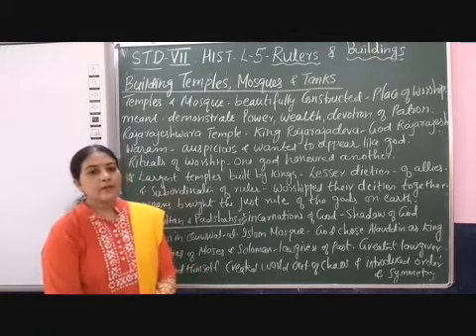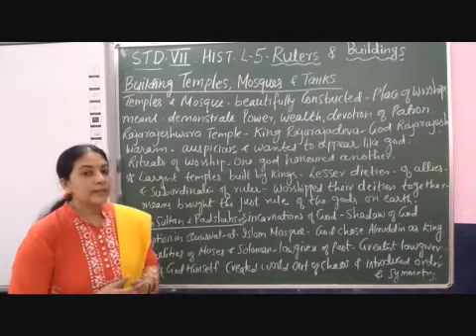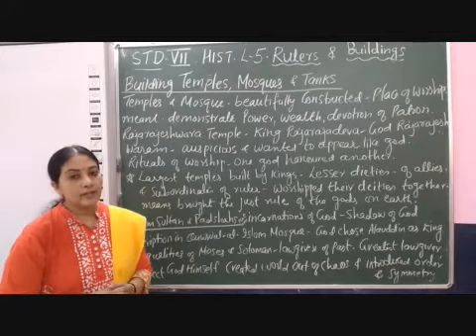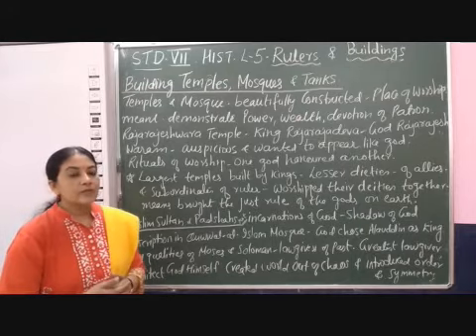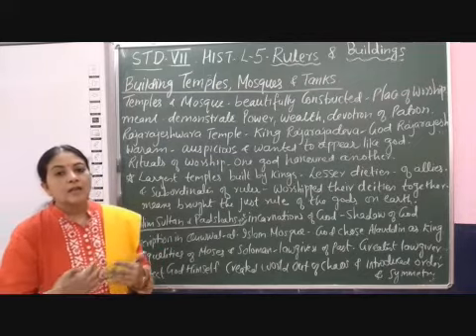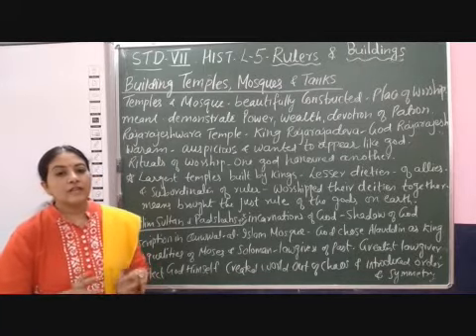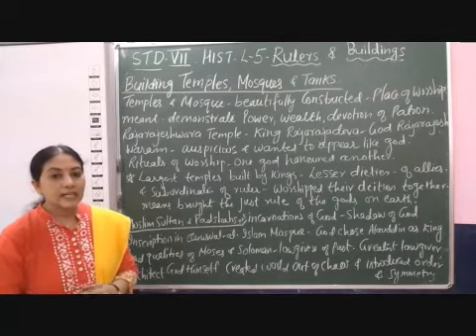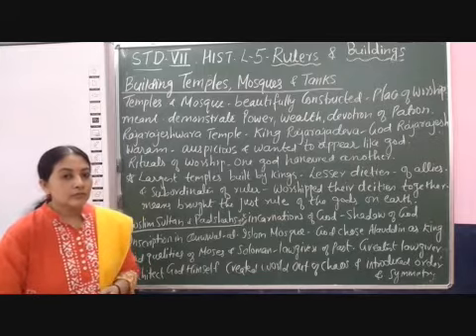VII Social History Chapter 5 Rulers & Buildings Part 5